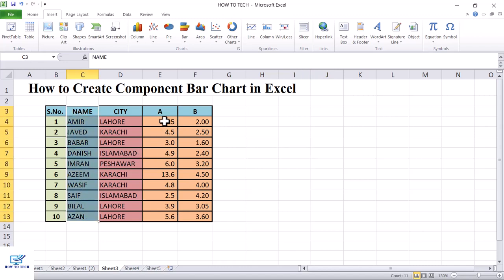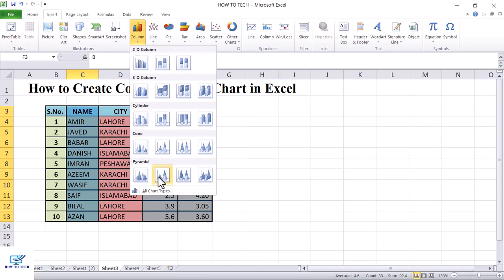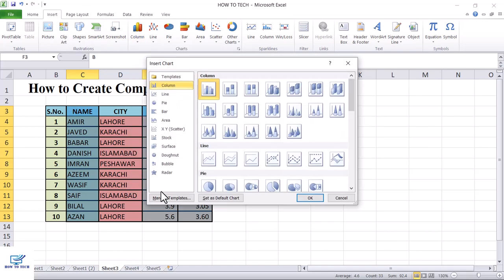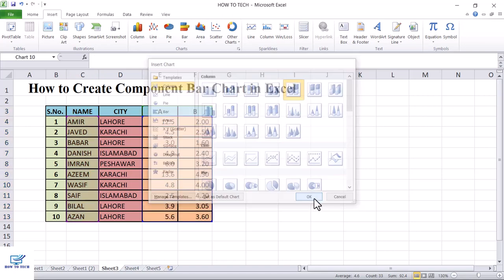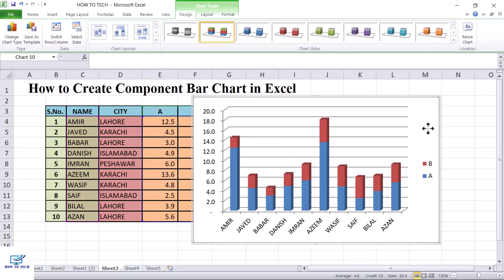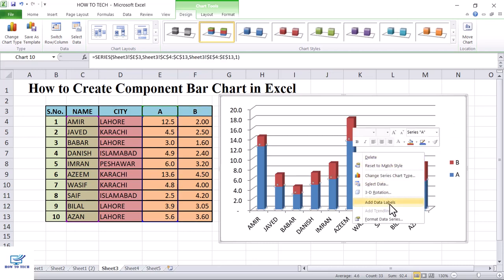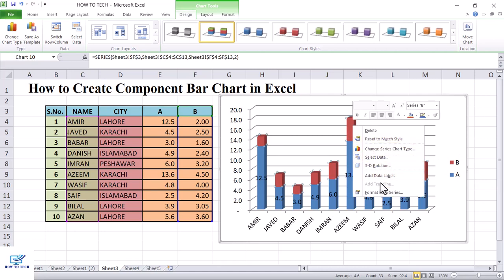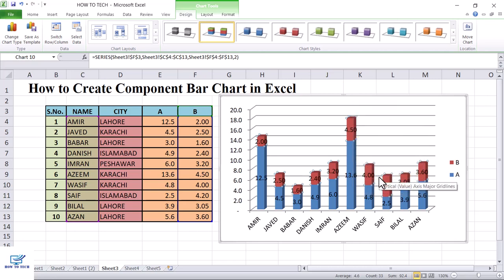How to Create Component Bar Char in Excel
In this informative tutorial, learn step-by-step how to effortlessly create a visually appealing and professional Component Bar Chart in Excel. Enhance your data analysis skills as we guide you through the process, providing useful tips and tricks along the way. Master the art of effectively presenting complex information using this dynamic chart type. Elevate your Excel proficiency and impress your colleagues with your newfound ability to create stunning Component Bar Charts. Watch now and transform your data visualization game!